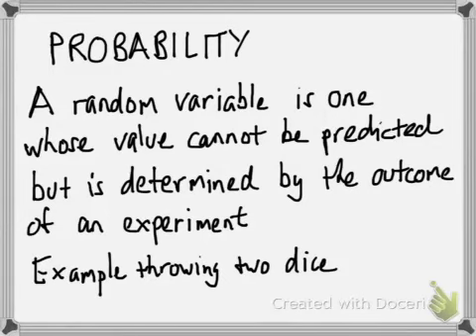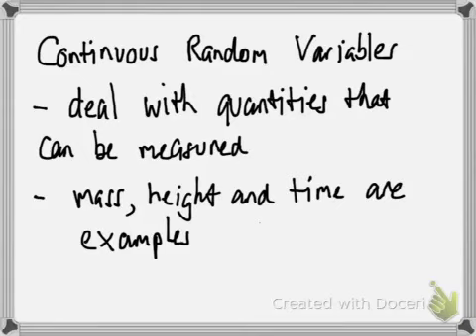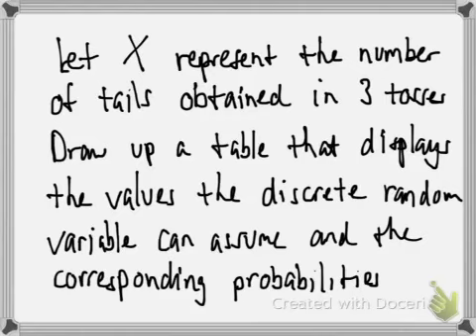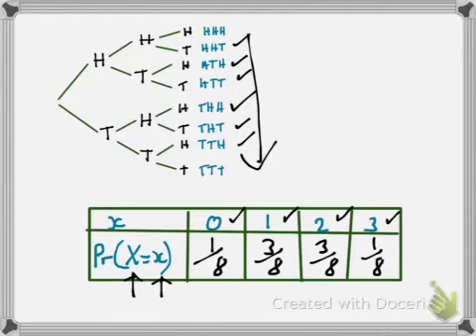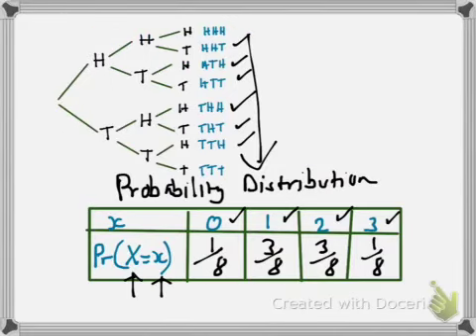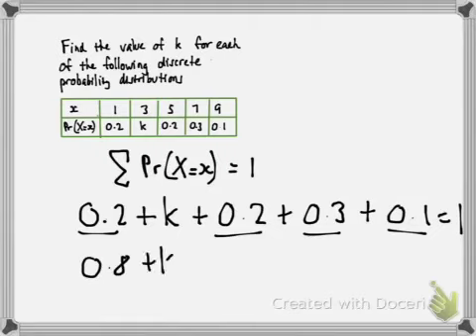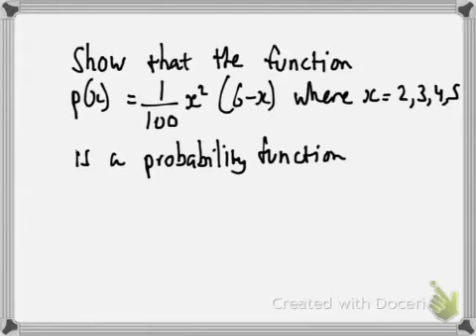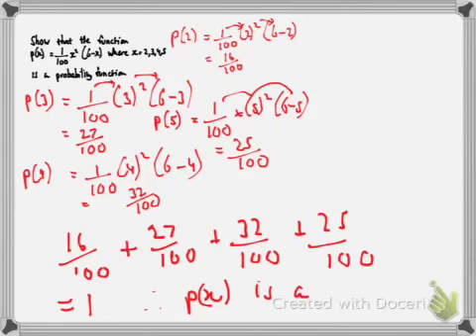Probability Discrete Random Variables